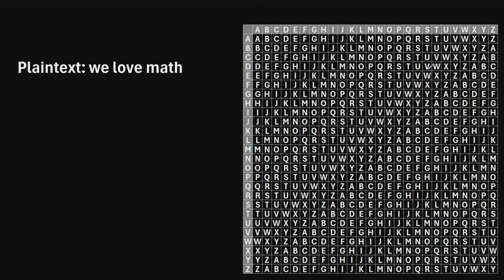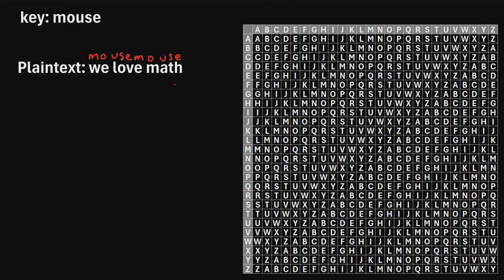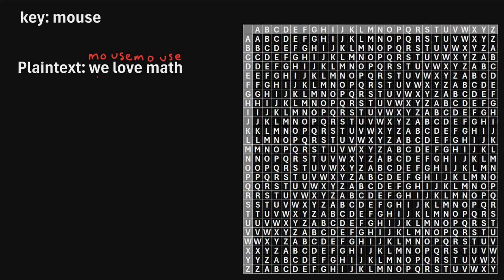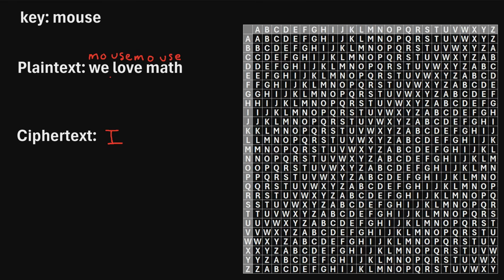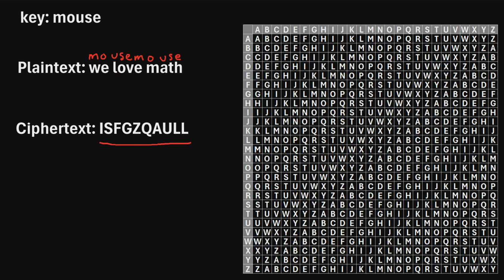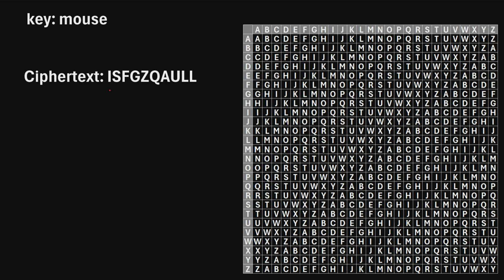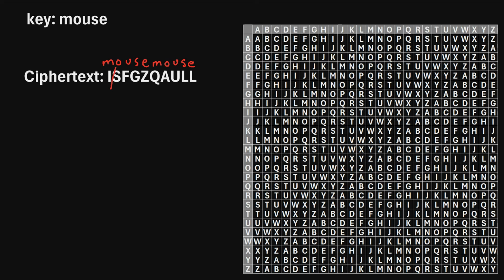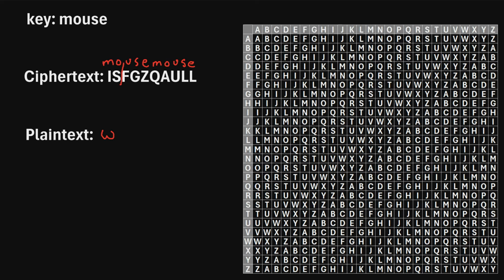Cryptography: The Vigenere Cipher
In this video I explain how to encrypt and decrypt text using the Vigenere Cipher.

Encryption example: 0:05
Decryption example: 1:53